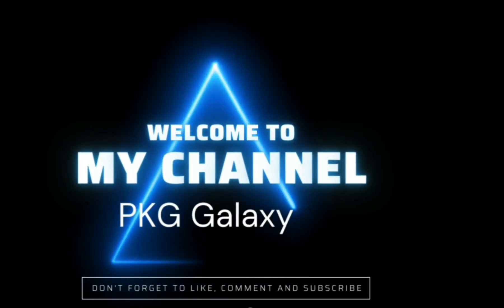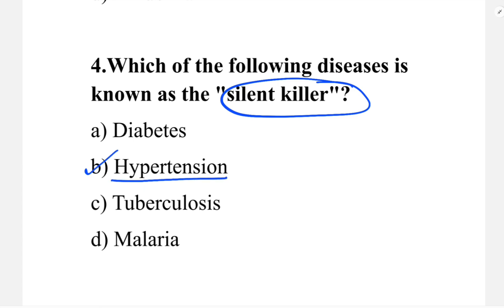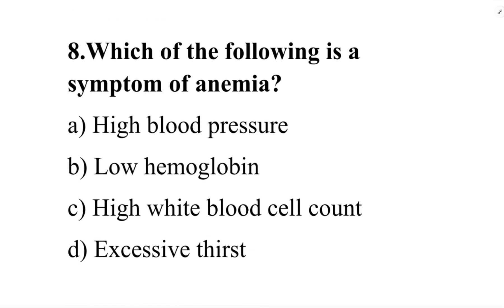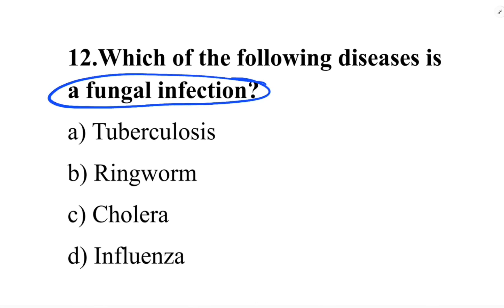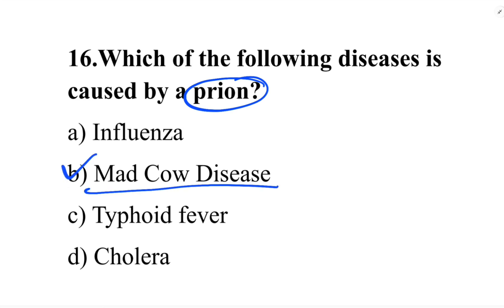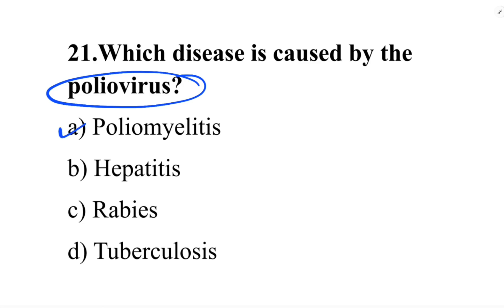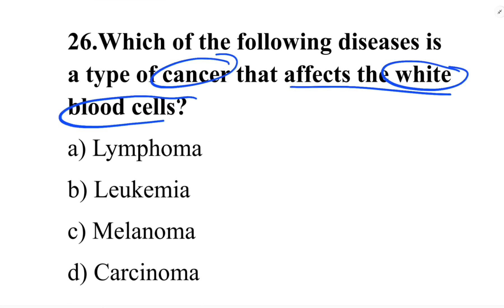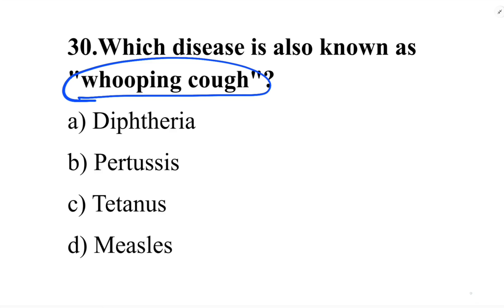MCQs on Diseases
MCQs on Diseases || GK